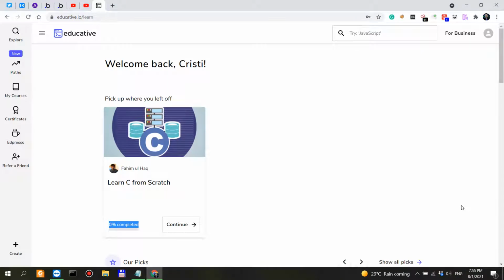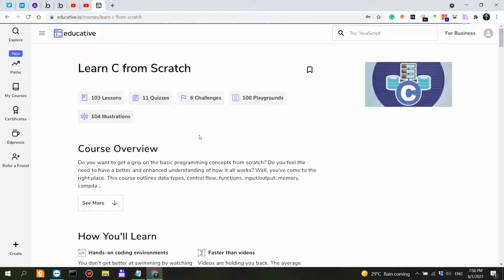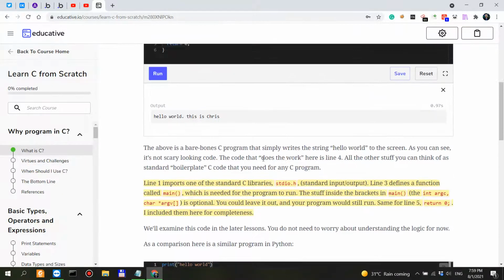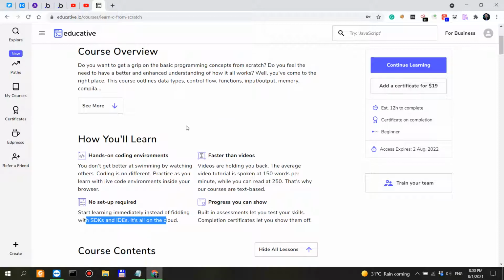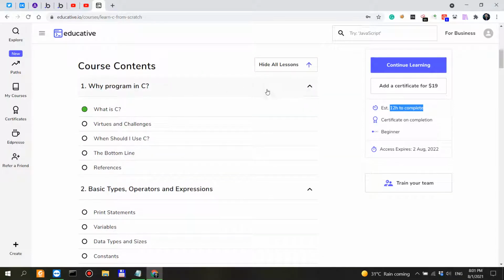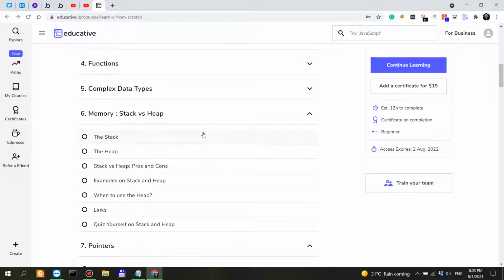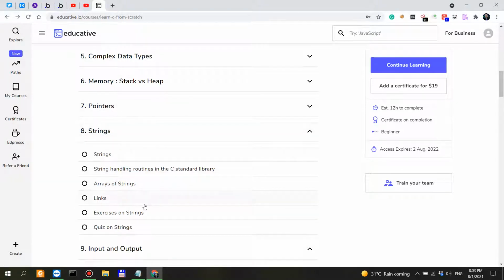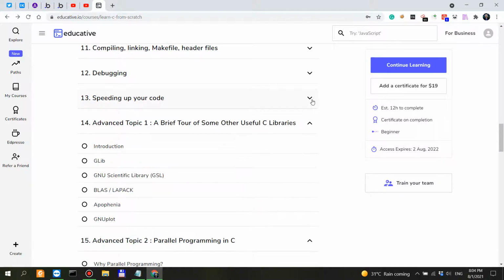Learn Coding from Bottom Up - Hands-On C from Scratch [via Educative]